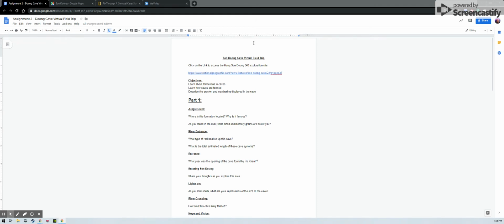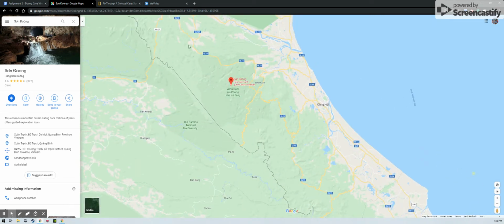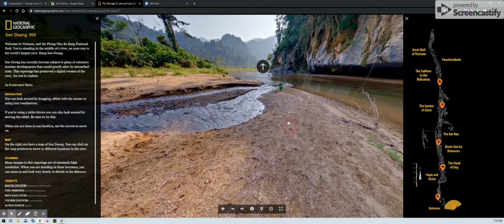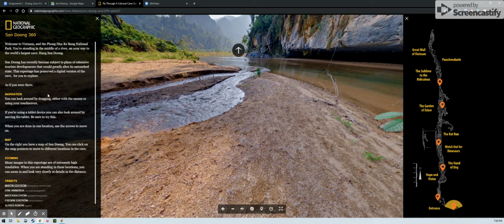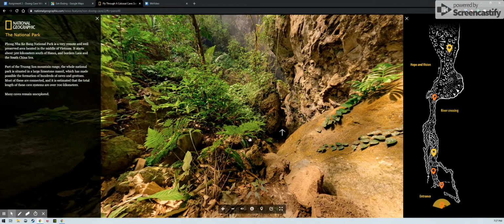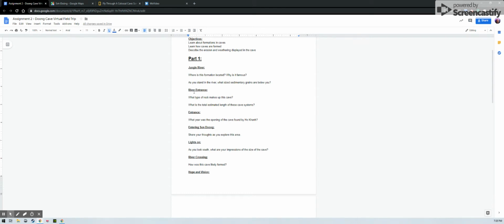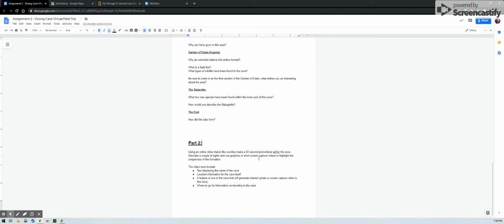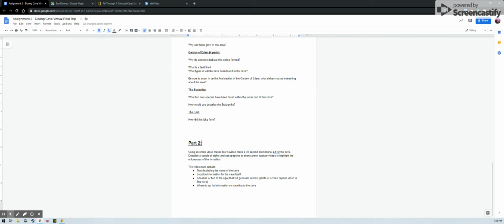Hang Son Doong Cave Assignment